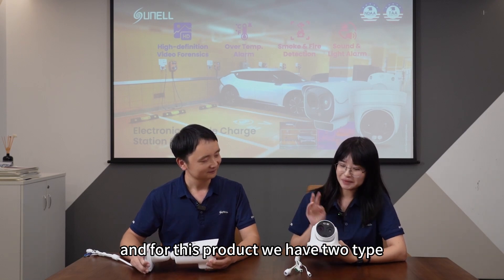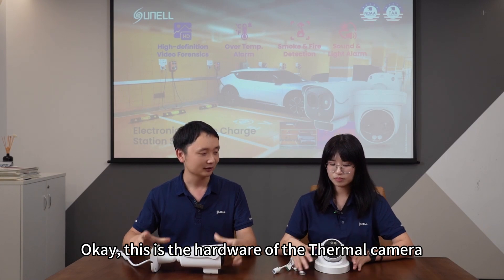Sunell - EV Charging Station Solution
With a variety of options available, both for indoor and outdoor use, Sunell's Electric Vehicle Charging Station Solution is highly flexible and can cater to the specific needs of any car park operator. There is also the option to integrate a thermal camera directly into the charging station itself for enhanced monitoring and safety.